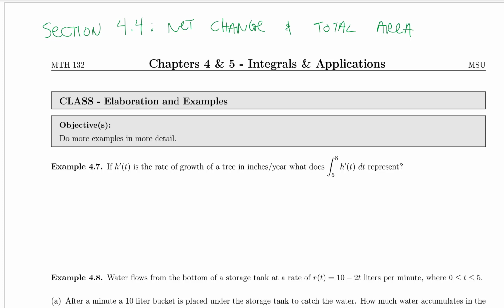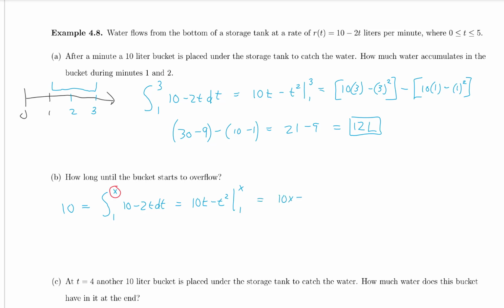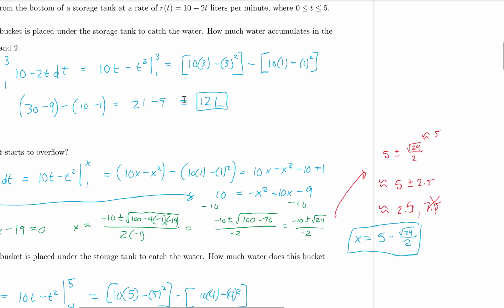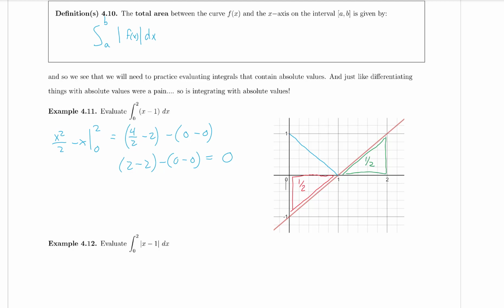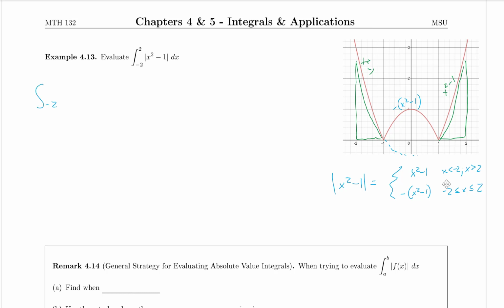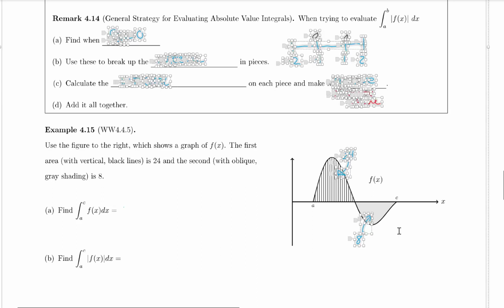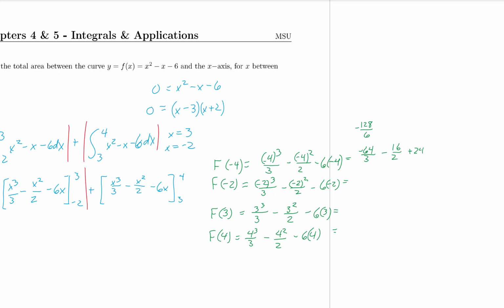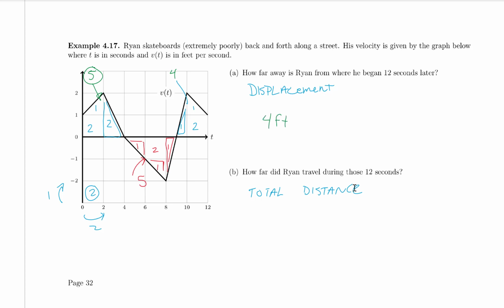MTH 132 Section 4.4 CLASS Video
This video demonstrates the in-class examples from the MTH 132 Section 4.4 fill-in-the-blank notes.